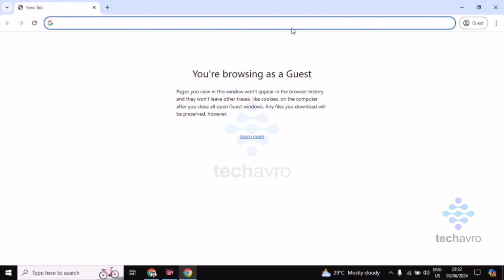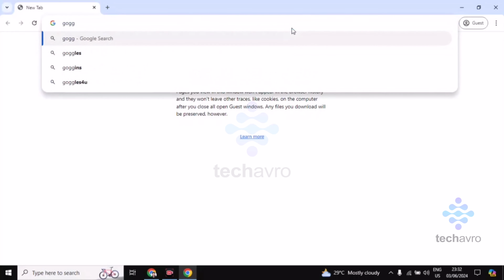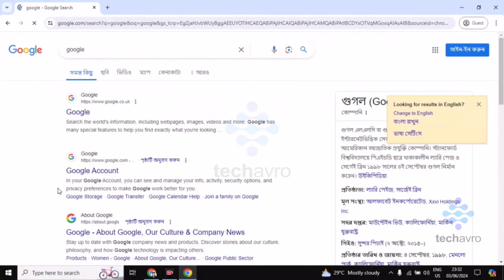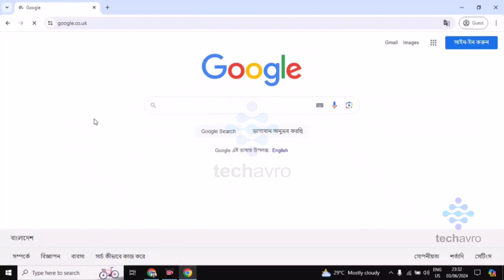How to Use Guest Mode in Google Chrome 2025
Learn how to activate and use Guest Mode in Google Chrome in 2024. This step-by-step guide will show you how to browse privately, keep your browsing data separate, and maintain your privacy. Perfect for new and experienced users looking to enhance their online security. Watch now to discover all the tips and tricks for using Guest Mode effectively!